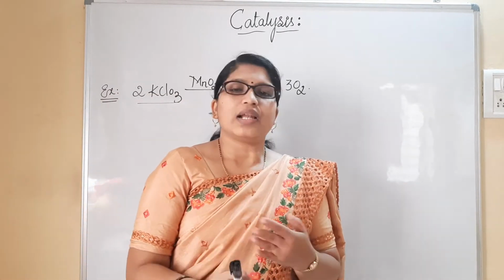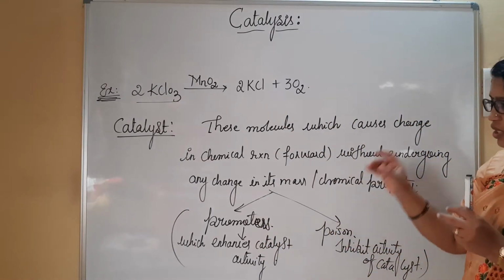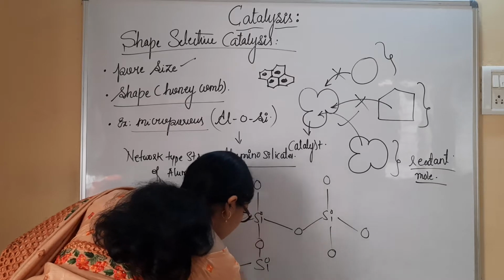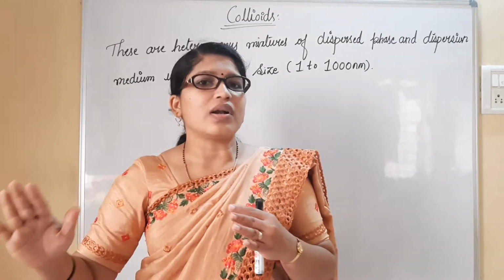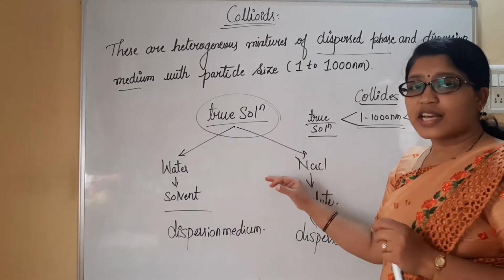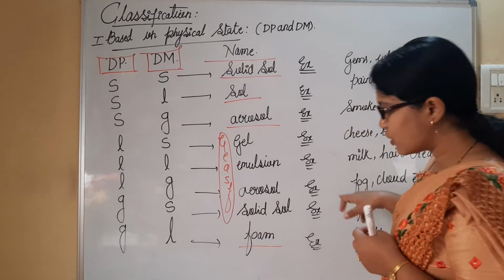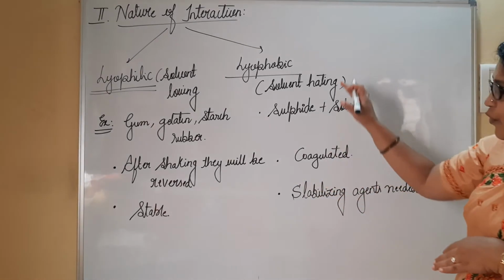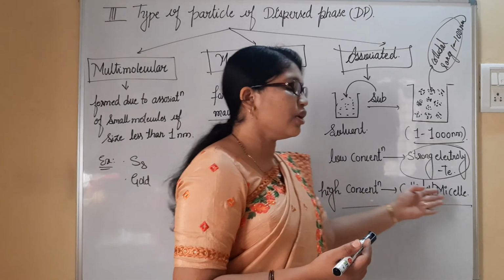PUC 2 Year II Surface Chemistry II Part 4 II Shilpa Kiresur